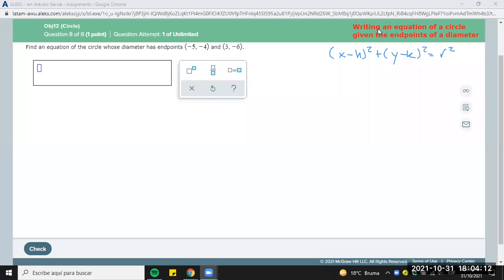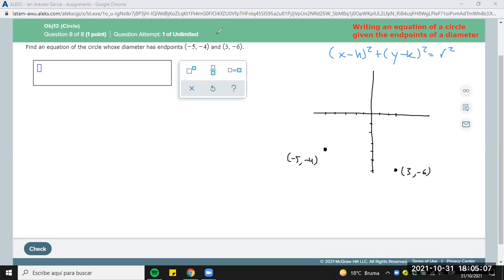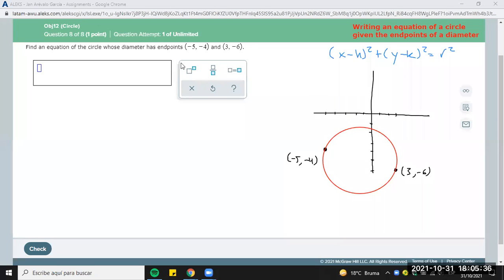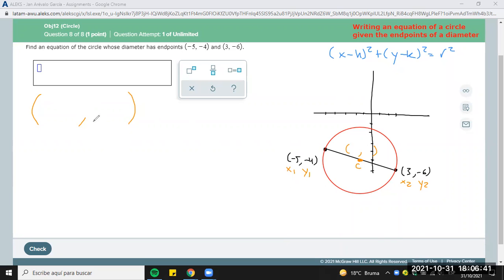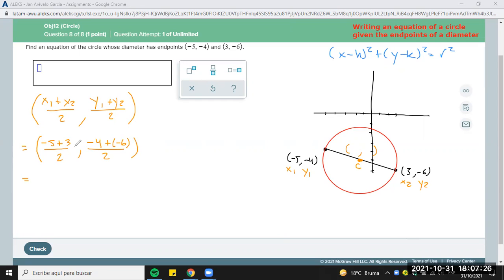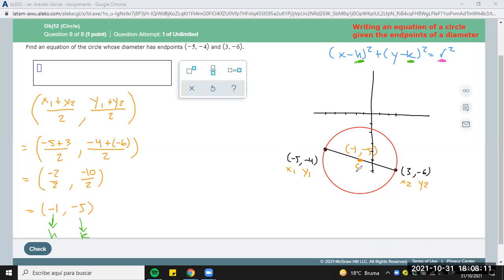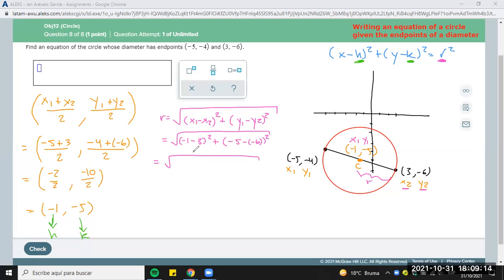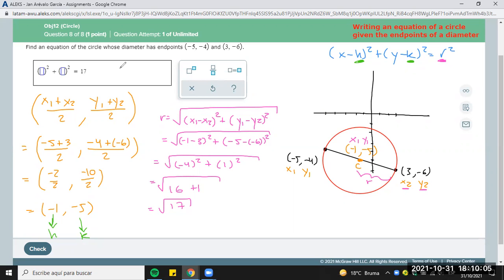Circle 12 8 Writing an equation of a circle given the endpoints of a diameter